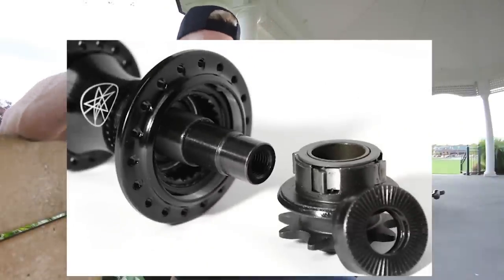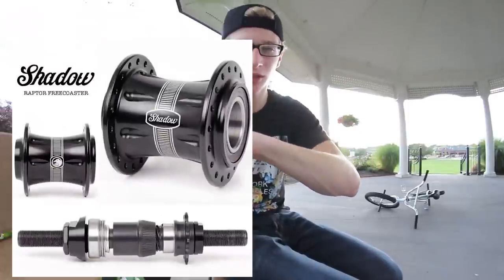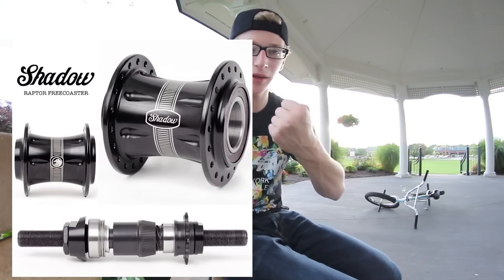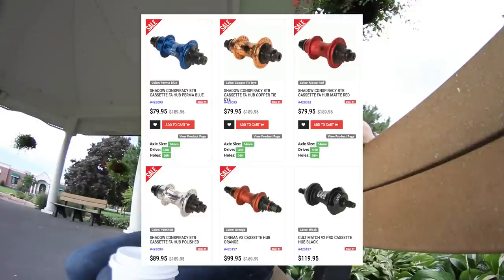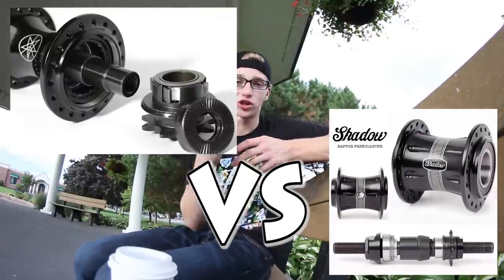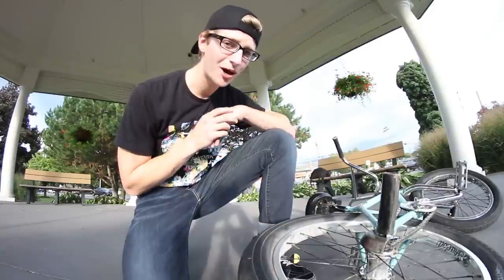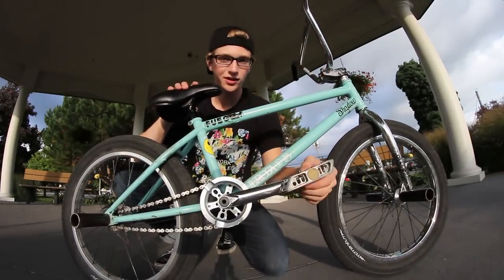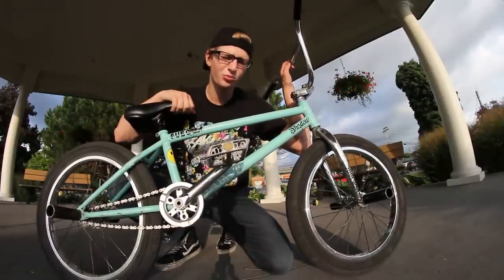BMX FREECOASTER VS CASSETTE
In today's video I explain the MAJOR differences between a cassette and a free coaster, watch the video for a FULL DEPTH explanation but long story short i hit the points being the weight options, price options, the internals, greasing a coaster, maintenance, and more! Definitely give this video a watch if you guys have always wanted to know the difference and feel free to hit that subscribe button if you liked any part of this video, and also feel free to leave ANY feedback you guys have regarding this video.

Check Out VisionaryBrand.us

Fan mail and sticker purchase address: 7316 Snowball Run East Syracuse NY 13057

Skatepark(s): N/A